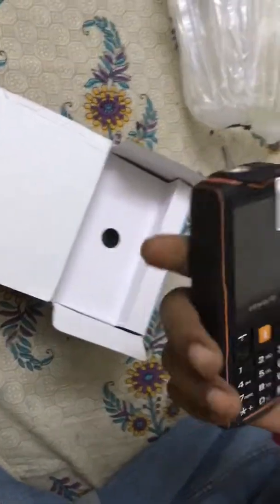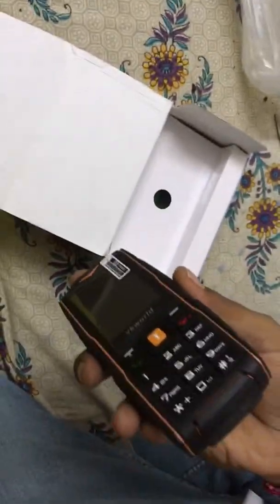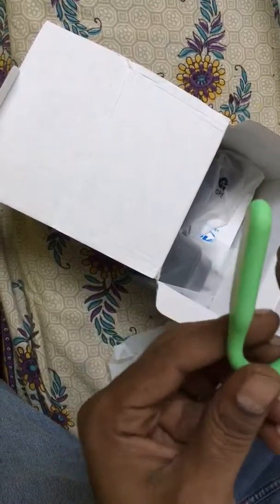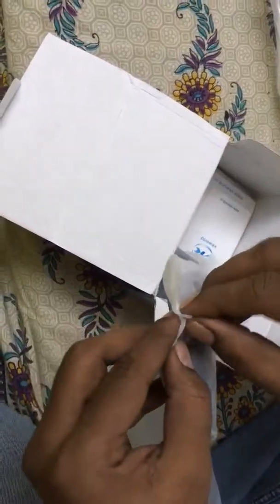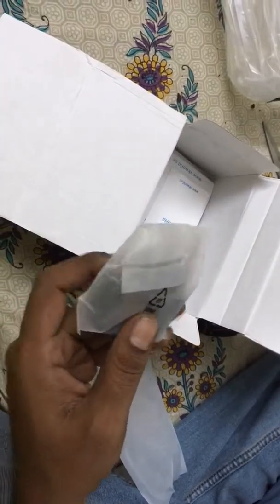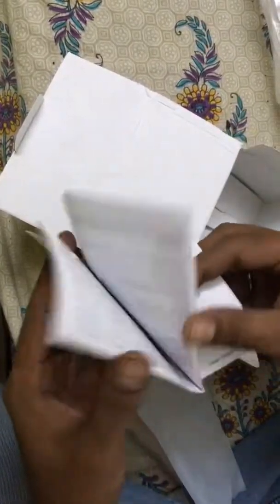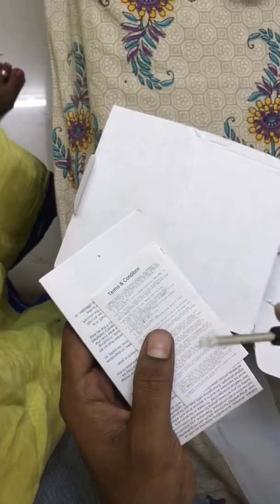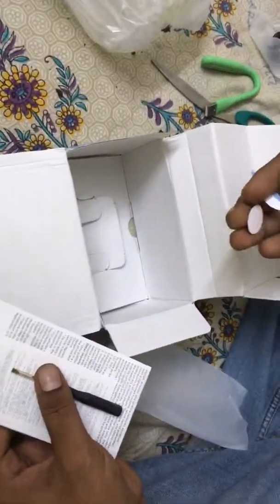BC5C12D5 EFEC 4782 A5D7 5D7AD610B6F2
Unboxing a rugged phone (vkworld ip68 💦 proofed & shatterproof)